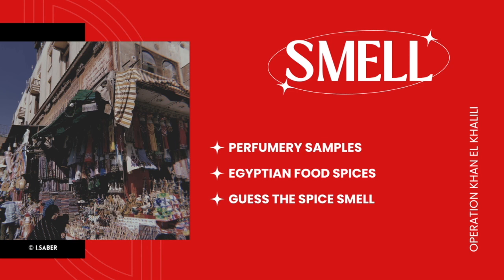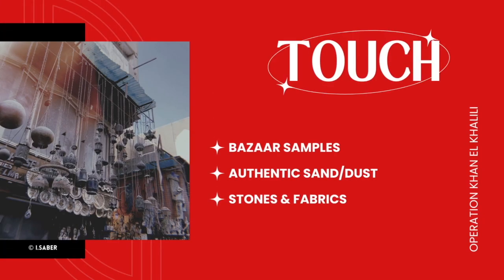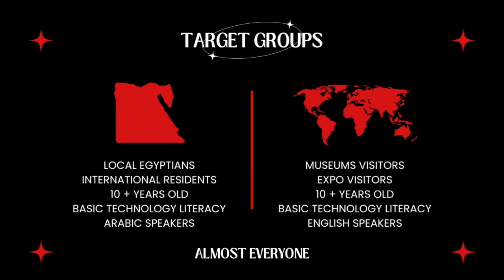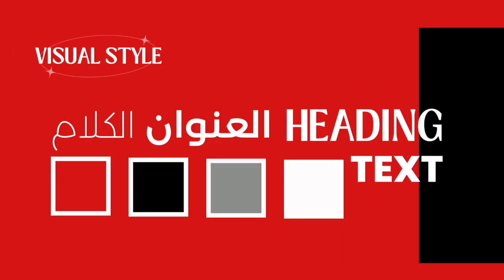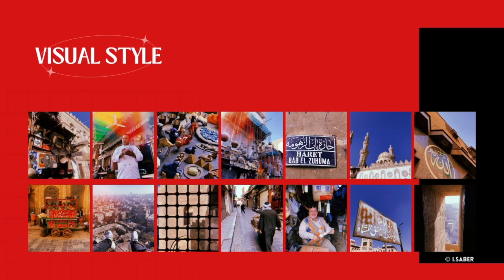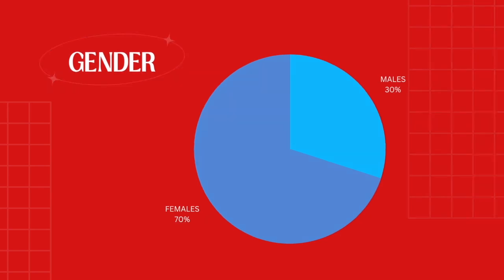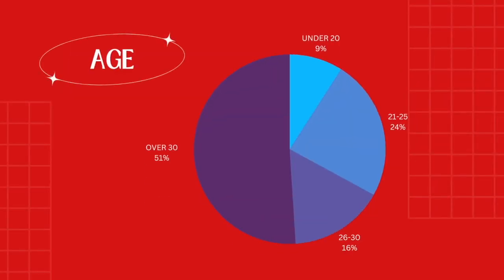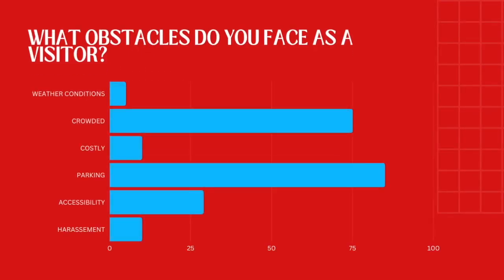Operation: Khan El Khalili - Ismaeel Saber (Audiovisual)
Utilising digital media tools to enhance the overall experience of visiting a pavilion and aiming to create a fun, exciting and immersive experience through a human's five senses. With a prominent focus on Khan El Khalili and previewing its authenticity through digital media tools. The Pavilion will be focused on one central location: Khan El Khalili. It will highlight five of the most exciting features the place offers, each through a human sense. The project will gather digital media mediums such as; photography, graphic design, filmmaking, sound design and product and set plans. The main aim is to translate the authenticity of the location of choice through the different mediums a human can experience with all five senses; sight, feel, taste, hear, and smell.